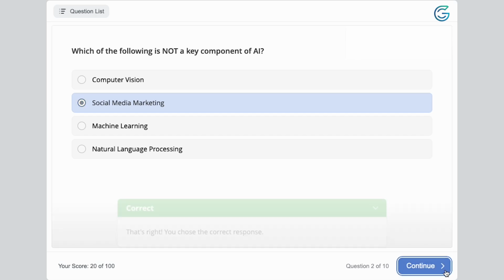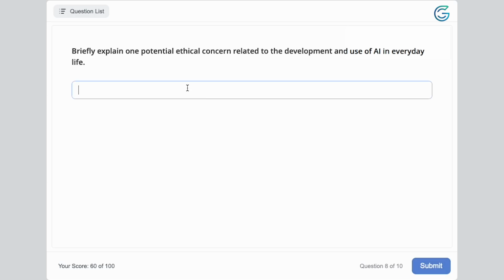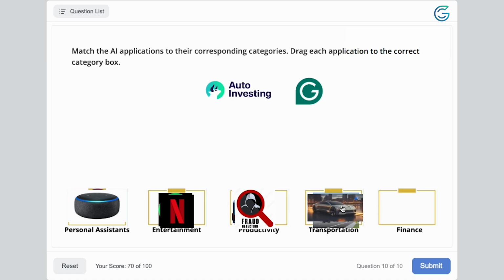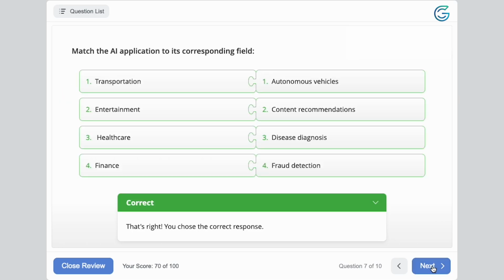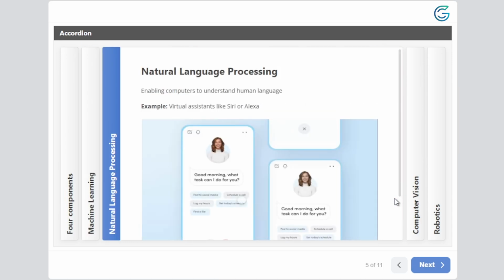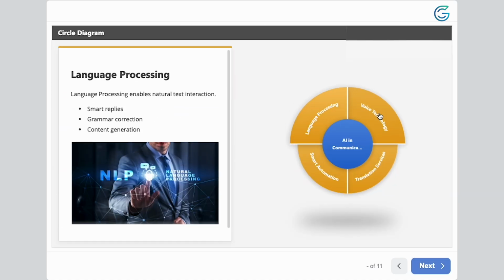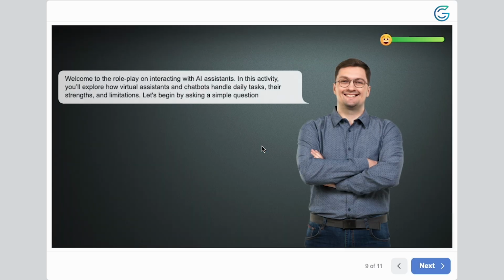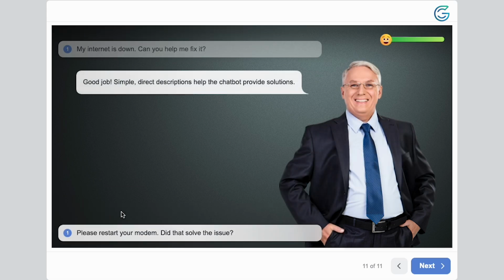Basics of AI | Interactive Learning - Demo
Dive into the fascinating world of Artificial Intelligence with this interactive learning experience! This course features seven expertly designed modules, exploring AI’s role in daily life and offering tools for practical understanding.

Learn through dynamic video lectures, interactive quizzes, real-world scenarios, and immersive exercises. Track your progress, review assessments, and enhance your learning with instant feedback.

Whether for corporate training, education, or personal growth, this AI course is accessible and engaging.

Start your journey into AI today!